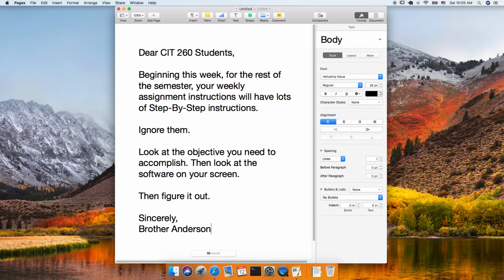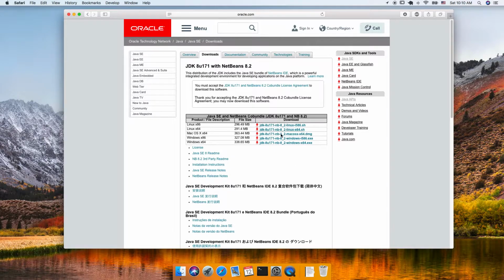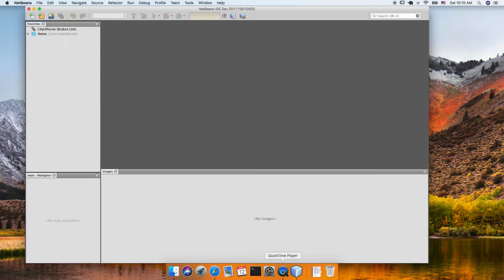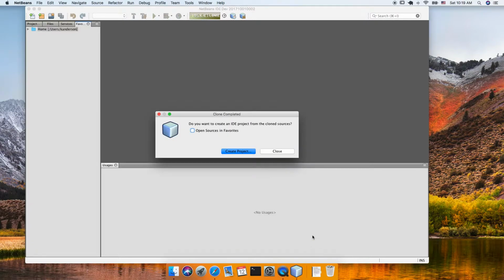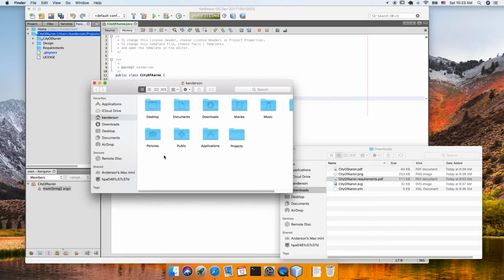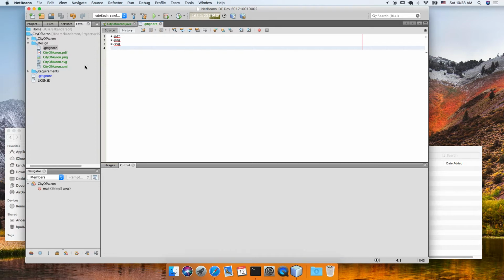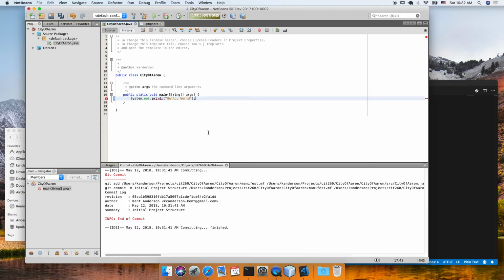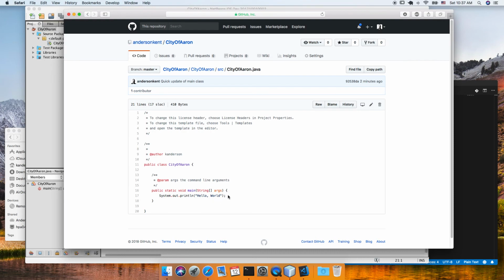CIT 260 - Week 4 - GitHub And Project Setup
For BYU-Idaho CIT 260 students.